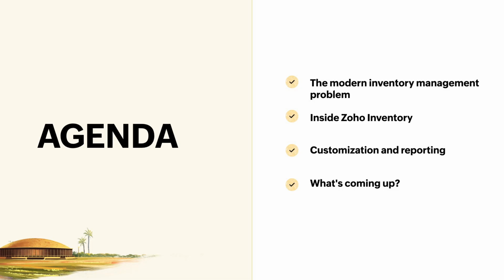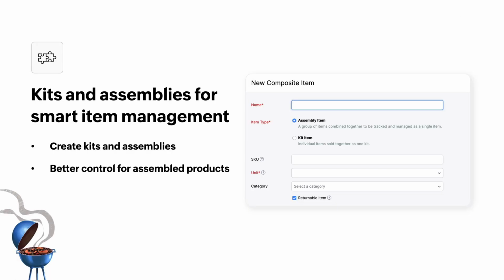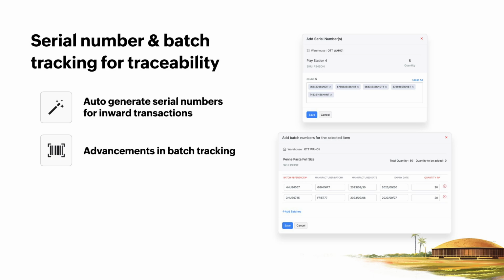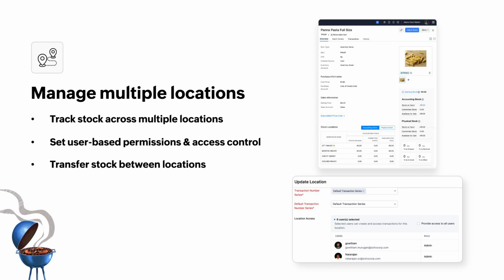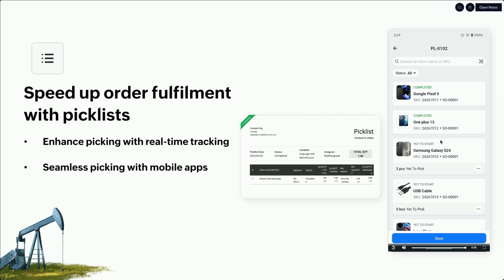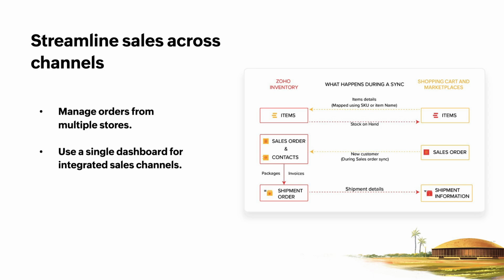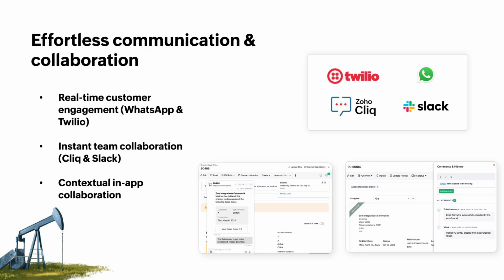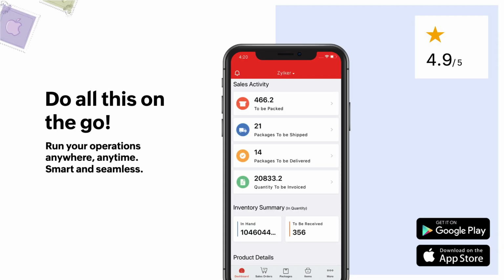Grow Your Online Business with Zoho Commerce and Inventory Part 2 Madhanagopal